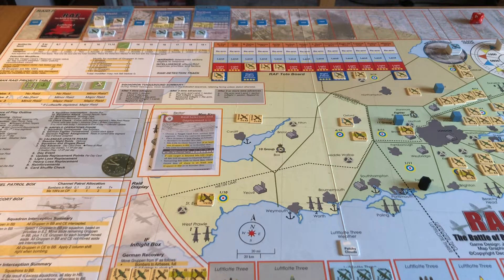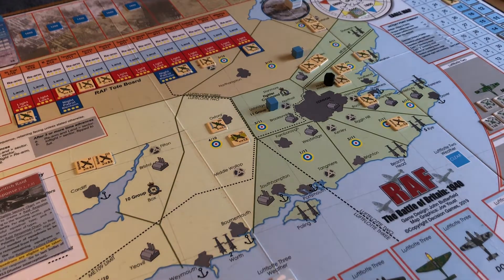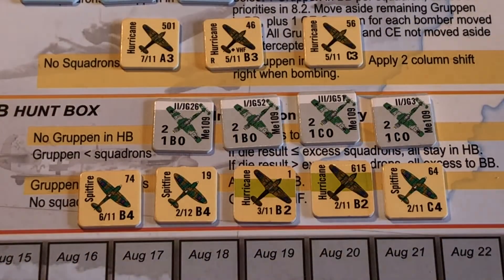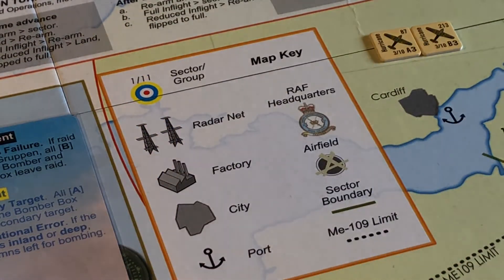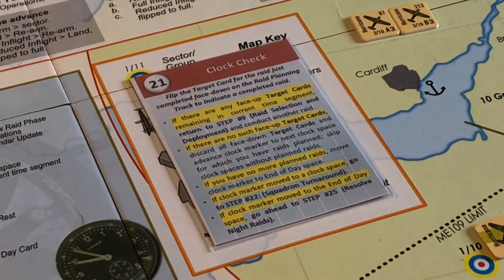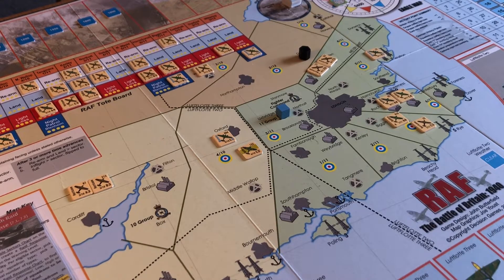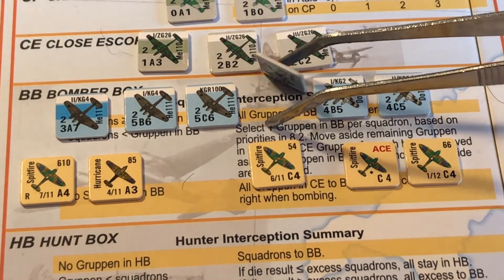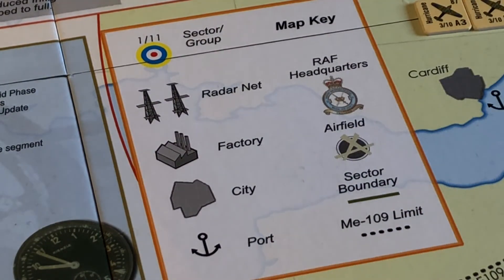RAF Eagle Part 30